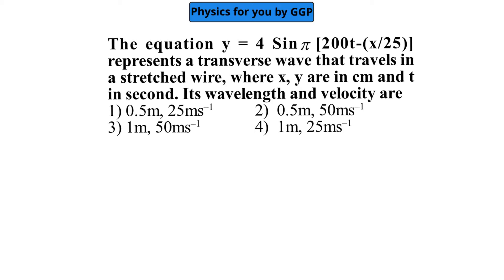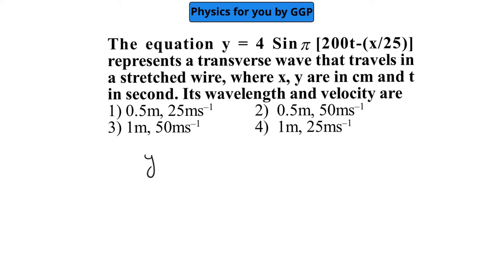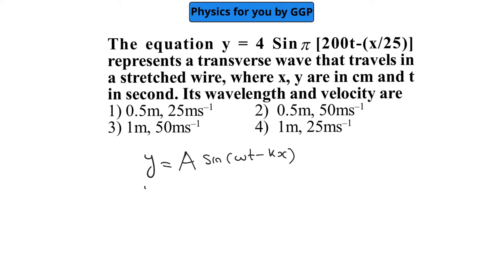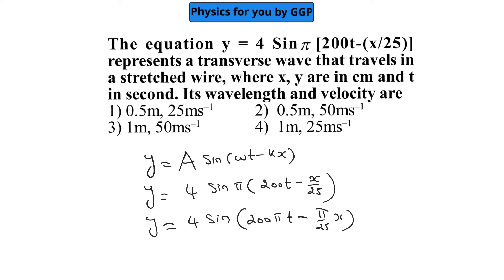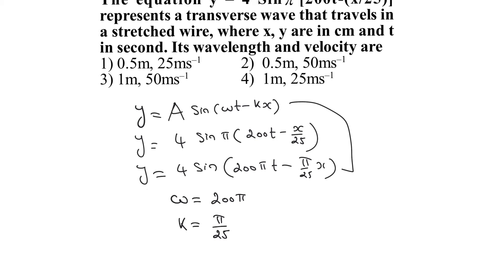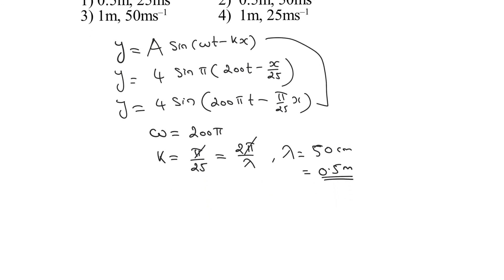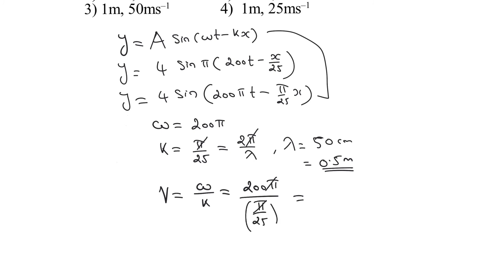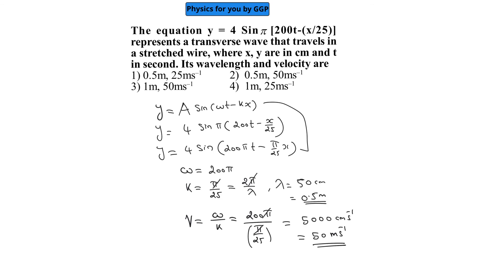waves and sound Cw L1 -1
The equation y = 4 Sin 7 [200t-(x/25)]
represents a transverse wave that travels in
a stretched wire, where x, y are in cm and t
in second. Its wavelength and velocity are
1) 0.5m, 25 ms-1 2) 0.5m, 50 ms-1
3) lm, 50ms-
4) 1m, 25ms-1